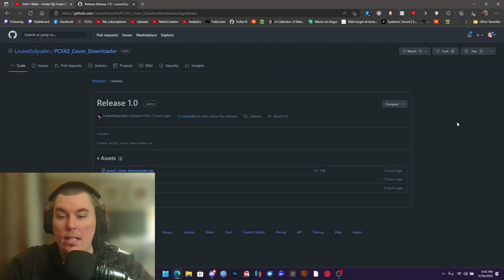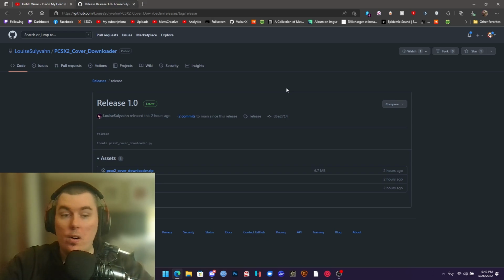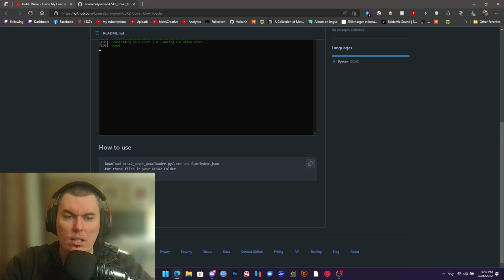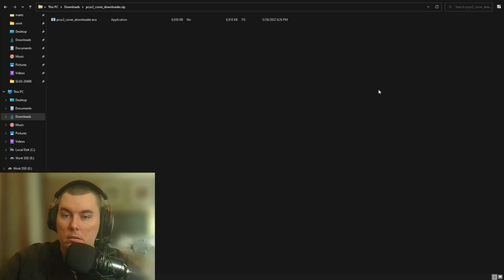PCSX2 Cover Downloader is really Cool!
We where attacked by a Bot so the Discord invite is dead here is a new one please join us a chat up a storm Paypal.me/gamedev1909 to Donate and support the Channel it helps me Eat and survive these hard times thank you!

SPECS Below For Linux:
• OS: Arch linux/ Fedora 36 / Nobara 36
• CPU: Ryzen 7 5800H (4.2GHZ)
• Memory: 16 GiB DDR4 3200mhz
• Storage: 22TB
• GPU: RTX 3070

SPECS Below For Emulation:
• OS: Microsoft Windows 11 PRO (x64)
• CPU: Ryzen 7 5800H (4.20GHz)
• Storage: 22TB
• GPU: RTX 3070